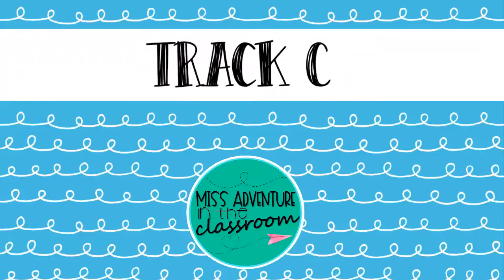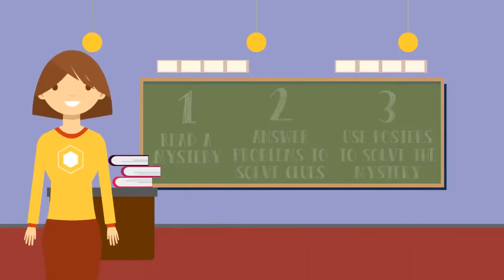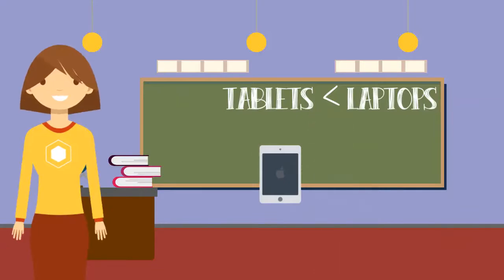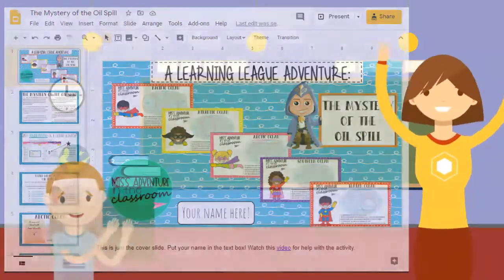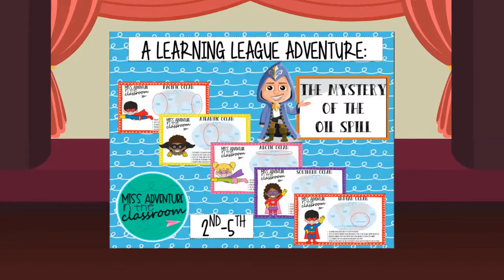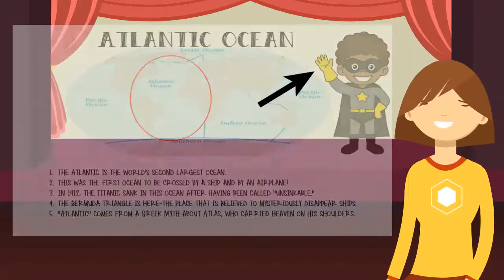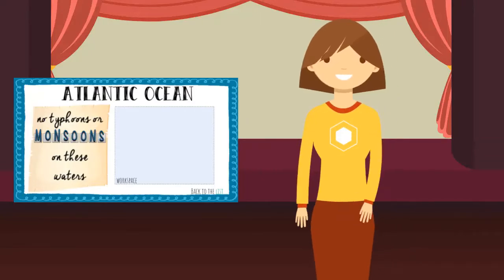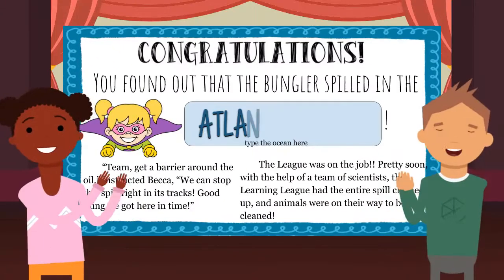Learning League Adventures- Track C Instructions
100% DIGITAL MYSTERIES
Need engaging lessons for distance learning? Learning League Adventures are made so students can solve rigorous math and reading challenges while solving a social studies or science mystery.